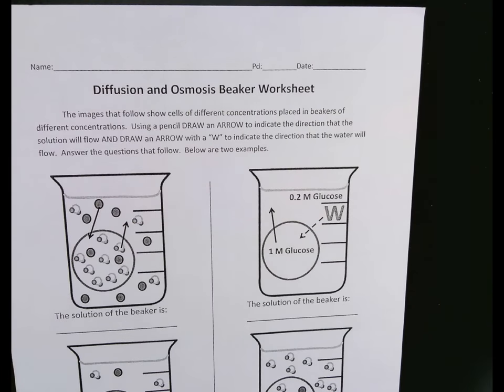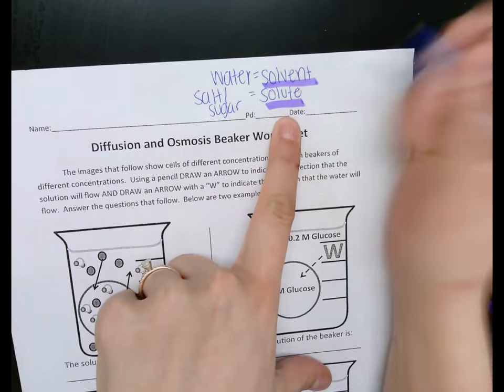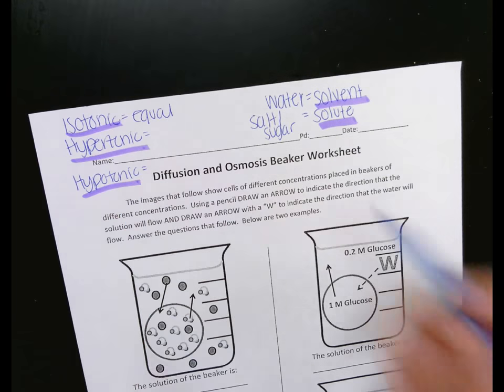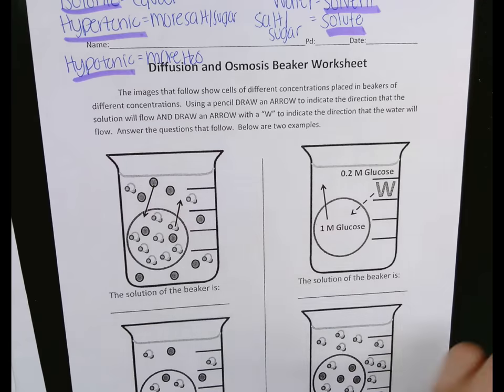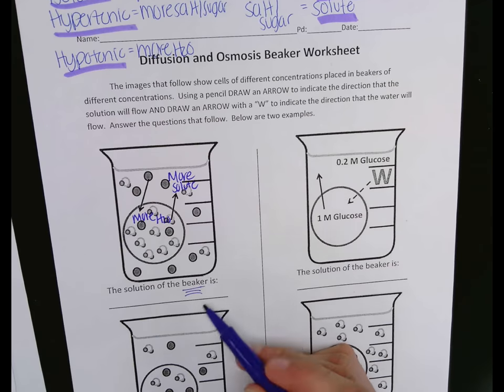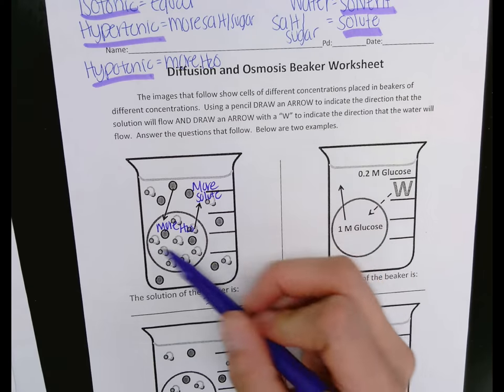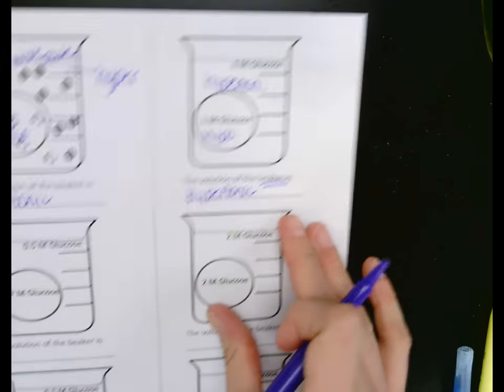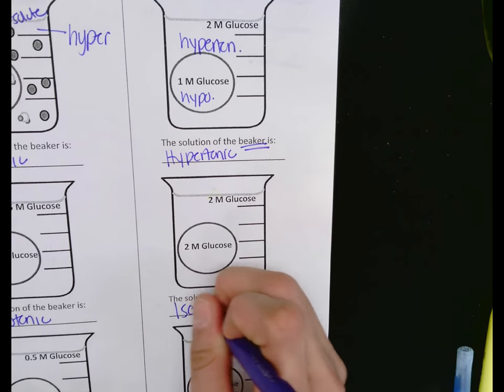Diffusion and Osmosis Beaker Worksheet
Diffusion, osmosis, beaker, isotonic, hypertonic, hypotonic, solution, cell, active transport, passive transport